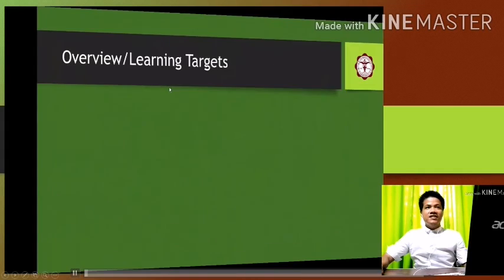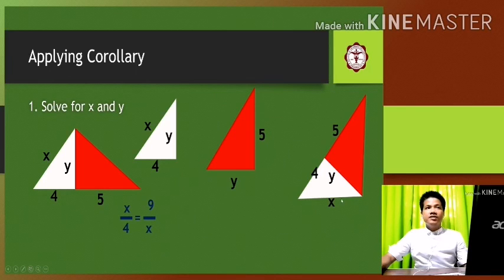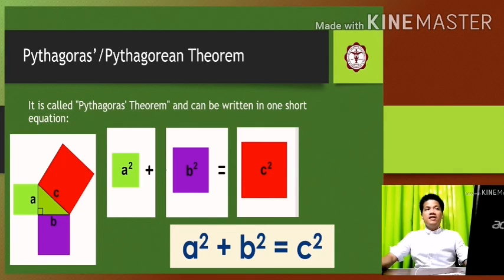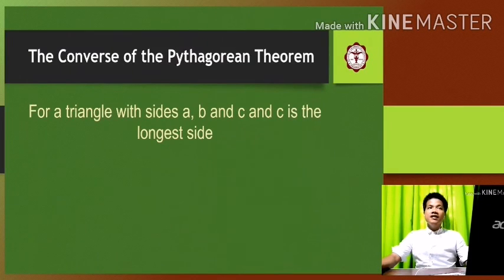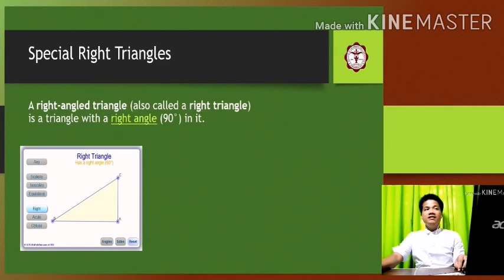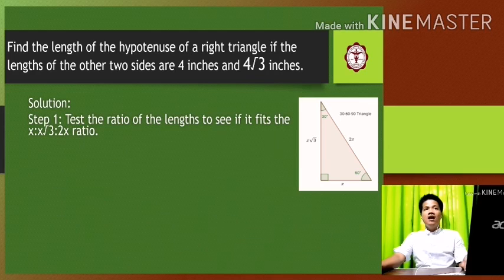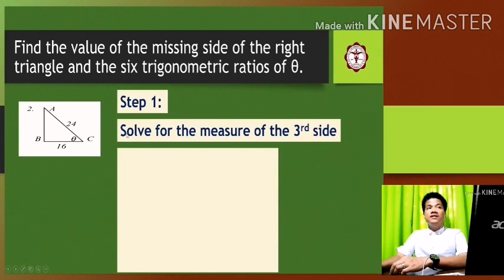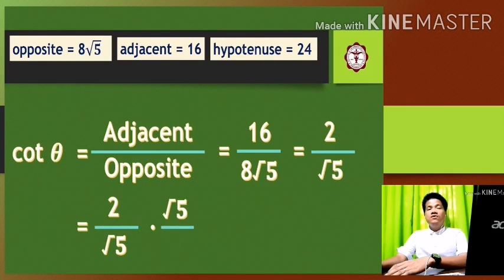George DC. Francisco, Chapter 8: Right Triangle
Attached herewith is my powerpoint presentation. Thank you po